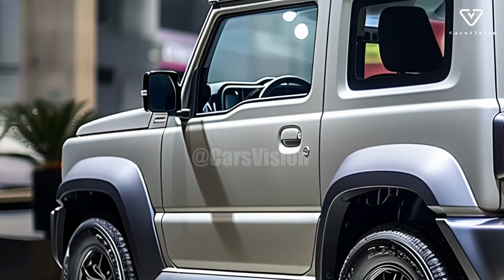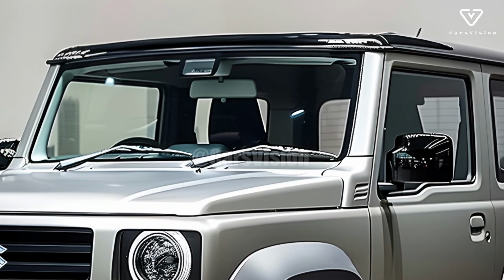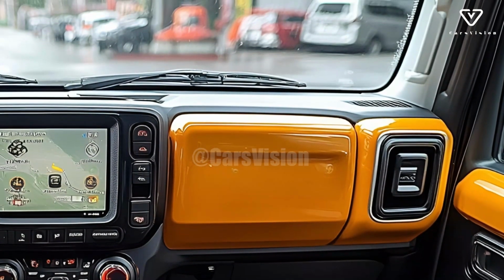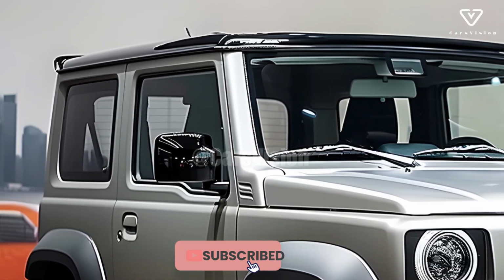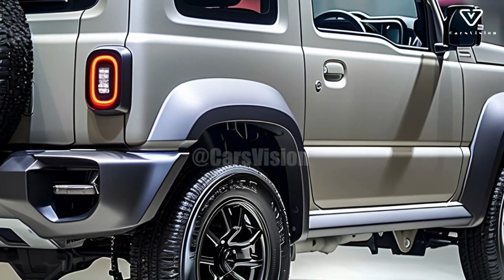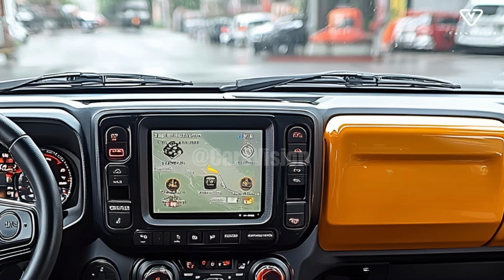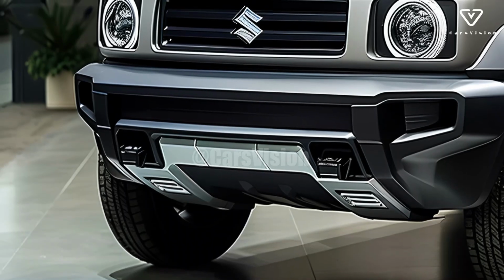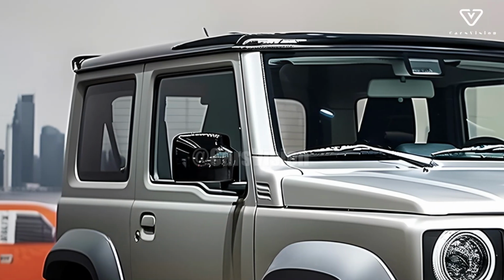All New 2026 Suzuki Jimny Unveiled - Is the 2026 Jimny Still Worth It? We Found Out the Hard Way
One of the most legendary little off-roaders of all time lives on in the 2026 Suzuki Jimny. The Jimny has long been a favorite among those who appreciate simplicity, longevity, and adventure due to its rugged good looks and unparalleled capabilities in a compact design. Building on decades of research and development and meeting the rising demands of a new generation of drivers, the most recent version aims to strike a balance between the old and the new. By masterfully blending essential upgrades in design, performance, efficiency, and technology with its authentic heritage, Suzuki has created a vehicle that is both robust and modern.

In terms of aesthetics, the 2026 Suzuki Jimny stays true to its roots as a workhorse by maintaining its signature boxy shape. This design serves a practical purpose as well as an aesthetic one; it increases the tiny SUV's visibility and makes it easy to recognize. Nonetheless, it now has more aerodynamics, less drag, and a more contemporary look thanks to some minor upgrades. A more refined use of LED lighting, reworked indicators, and a slightly altered grille with active air vents for better engine cooling and efficiency are all visible on the front fascia. Its total proportions are still small, so it's good for crowded city streets and winding woodland trails, but the panel quality and materials used have been upgraded to make it feel more sophisticated and high-end.

As safety standards and consumer expectations have changed, Suzuki has also adapted. Improving crash performance without sacrificing weight, the 2026 model now features greater structural rigidity through the use of high-tensile steel. With this generation comes a whole new set of driver-assist features. Standard or available on some trim levels are features including automated emergency braking, blind spot monitoring, lane departure warning, and adaptive cruise control. Thanks to these upgrades, the Jimny is now a more practical daily vehicle and a better option for anyone seeking a compromise between off-road capability and contemporary safety features.